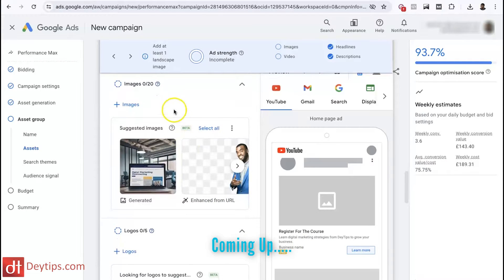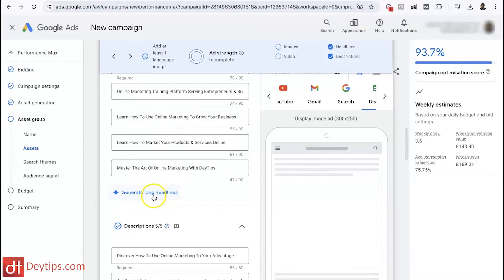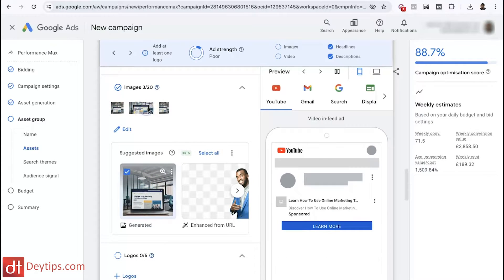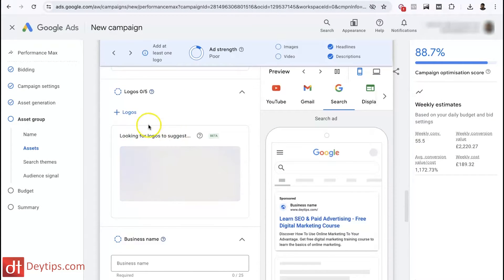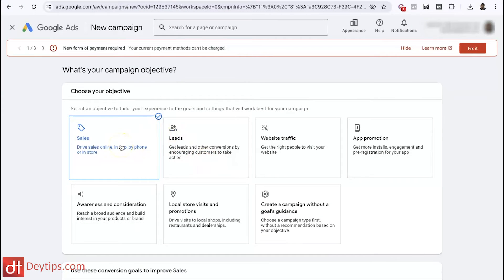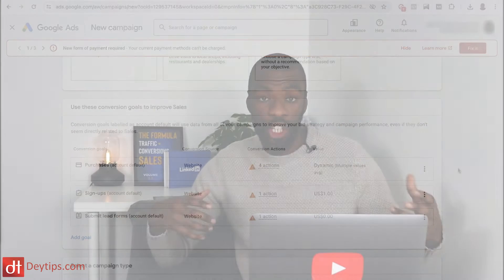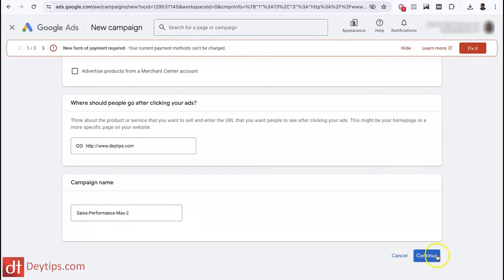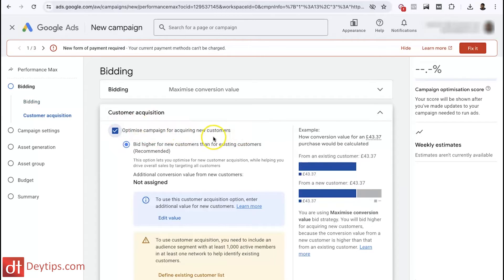Google Ads Are changing... | AI Google Ads Tutorial | Asset Generation Google Ads | Performance Max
Google ads AI Tutorial For Beginners
AI is changing how we run paid ads. Google rolled out performance max campaigns not too long ago and these AI drive Google ad campaigns help you to show your ad across YouTube ads, Google search ads, Gmail ads and more! With Googles new feature being the AI Asset Generation tool in Google ad for images, Google will automatically generate images for your ads and optimise these images for the different ad formats.

Google also use AI to create ad assets such as headlines, descriptions and even automatically generated YouTube videos for your Google ads. In this tutorial I explain what AI Google ads are and what asset generation in Google ads are. I also speak about how you can use performance max campaigns to improve sales to your website whether you are already using performance max or currently using Google Shopping Ads or Google PPC ads and you are looking to improve your sales by scaling your campaigns.

Time Stamps:
00:00 - 00:31: Intro
00:31 - 06:21: Setting Up Performance Max Google Ads Campaigns for Beginners
06:21 - 12:13: Advanced Performance Max Campaign Features
12:13 - 15:19: Performance Max Optimization Tips